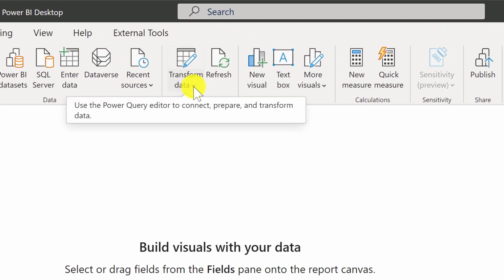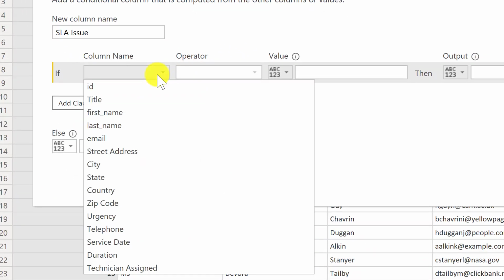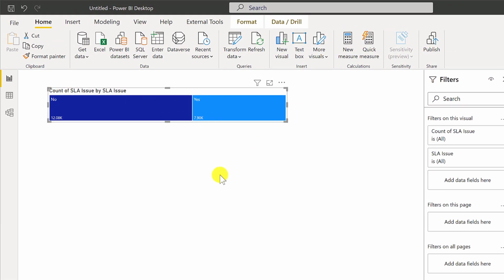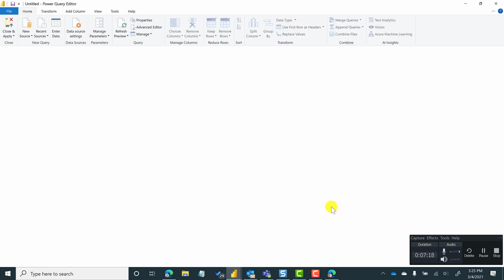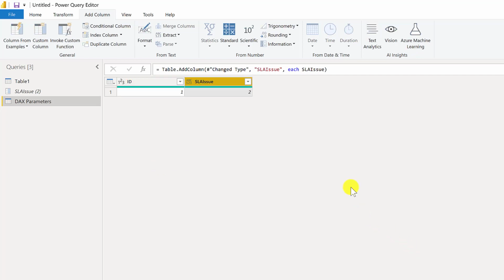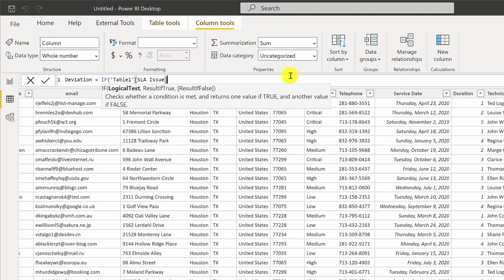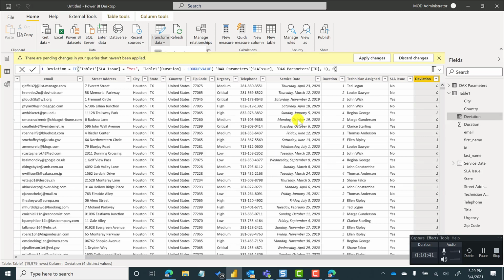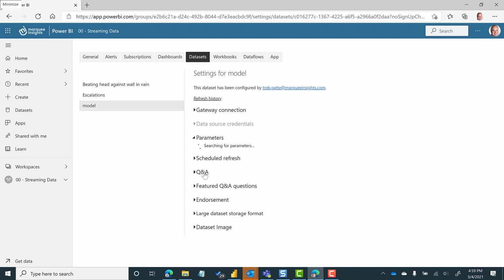Using Parameters in DAX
How to use Parameters for ease of maintenance and also, how to use them in DAX